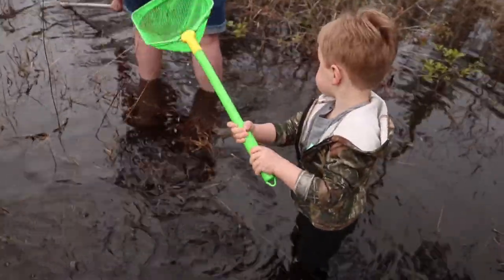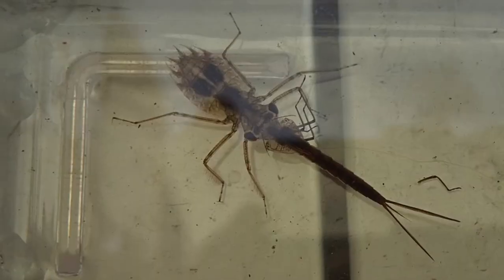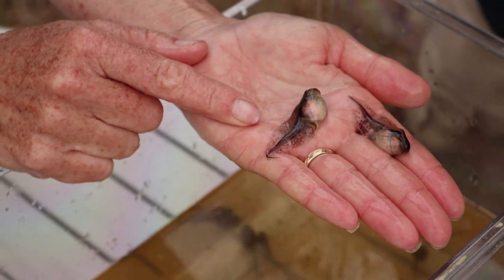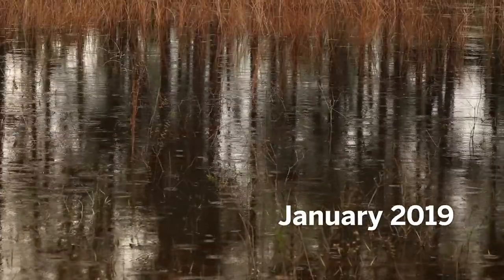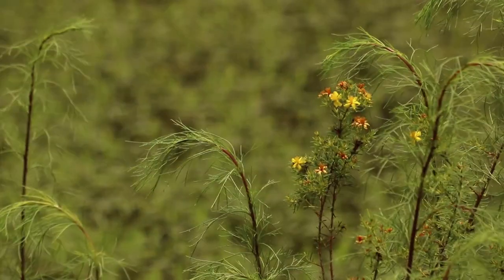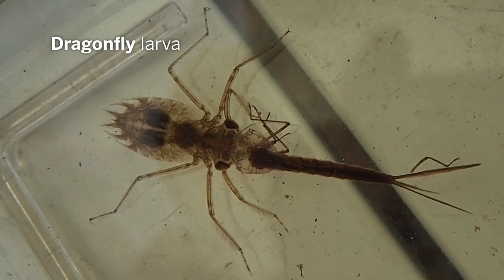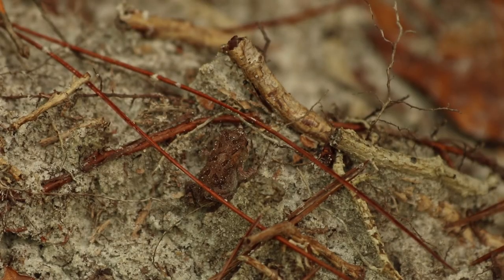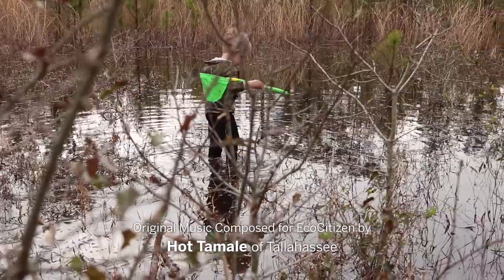Adopt an Ephemeral Wetland | Never the Same Pond Twice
Adopt an Ephemeral Wetland is a citizen science program focused on amphibians.  The Coastal Plains Institute studies these specialized wetlands, and the frog, toad, and salamander species found within them.  Volunteers in the program will dipnet wetlands and gather information about amphibians living in the ponds.

But participants will also learn about seasonality and the longleaf forest around wetlands.  Visiting wetlands over the course years, and in different seasons, you can see how dynamic the plant and animal life is within them.  The longleaf forest around the ponds has its own seasonal cycles, and is a wildlife rich environment.

Take a closer look at the plants and animals featured in this video, and many more, broken down by season, on the WFSU Ecology Blog